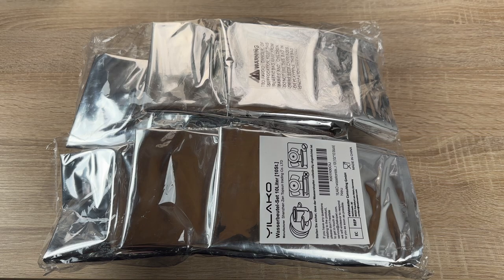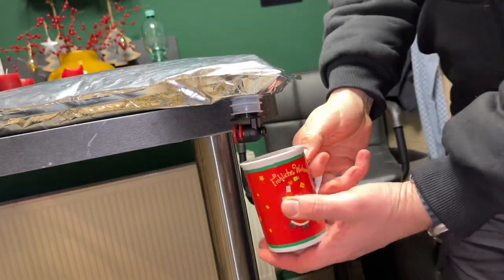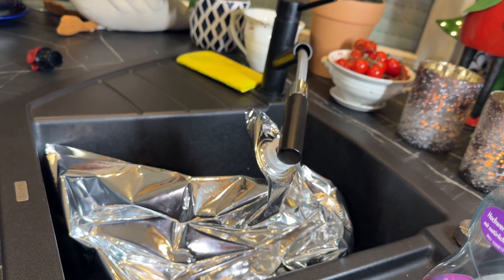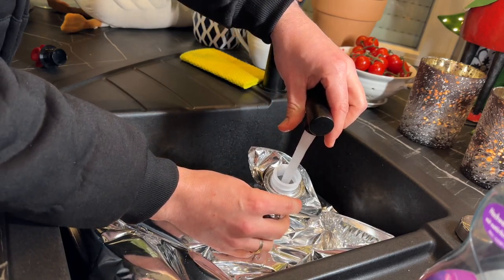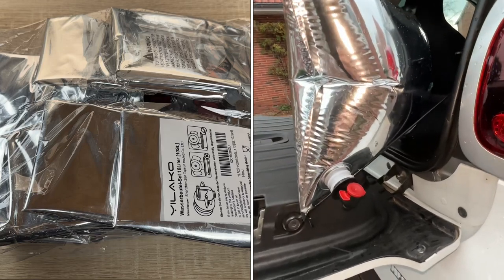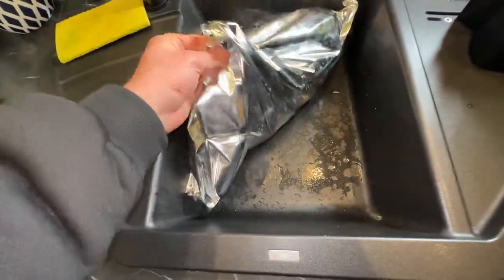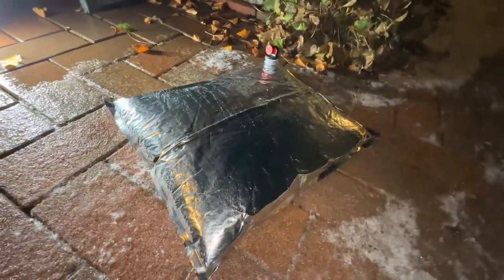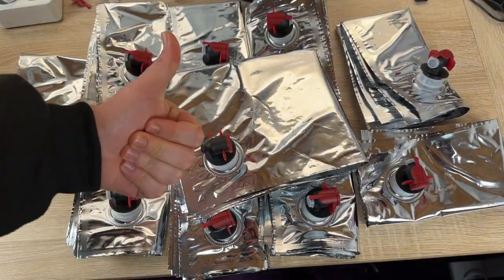YILAKO Water Bag for Emergency, Emergency drinking Water Bags, Waterbob Unboxing and instructions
YILAKO Water Bag Emergency, Water Bag Drinking Water, Emergency Water Bag, Waterbob BPA-Free Water Supply Emergency, 100% Leak-Proof Water Bags, for Camping, Hiking, Emergency, Easy to Store

✔Emergency water bag 10 litres 10 set: the 10 x 10 litre water bag holds 200 litres of water. It is mainly used to solve the water shortness crisis caused by power outages, natural disasters, wars, swirlstorms, earthquakes and other factors. offer an important guarantee for your family.
✔100% safe and stable: Our water bag consists of 2 layers, 1 layer of food-safe film on the inside and a silver, light-protective composite film on the outside, BPA-free, with thickened material, our water bag is thicker than other suppliers on the market to achieve repeated use without leakage. Our materials are certified by TÜV Rheinland
✔With tap: simply pour the water into the water bag and seal it with the tap. Very convenient and easy access with the tap when you use the water. With this water bag, you can easily and quickly store enough drinking water in an emergency situation.
✔ Space-saving and easy to store: made of durable and weather-resistant material, water bag drinking water can be easily stored and stacked, for crisis prevention for storing e.g. in the bath, shower, under the bed or exposed

Sincerely yours,

pduesp